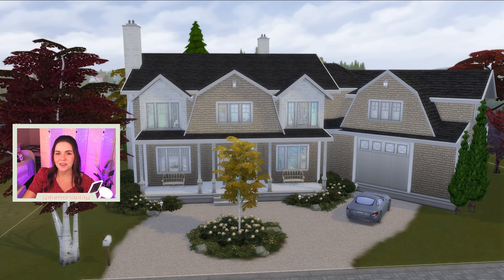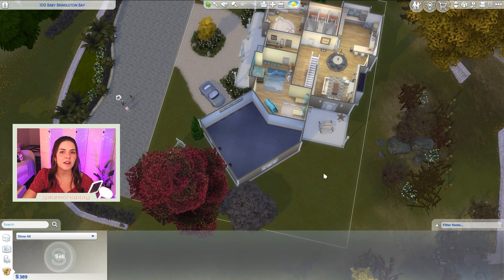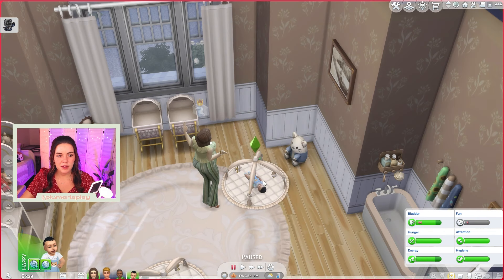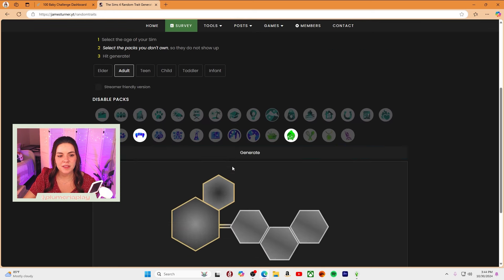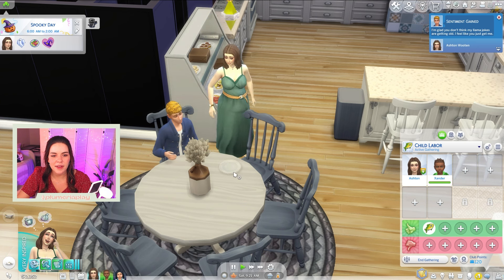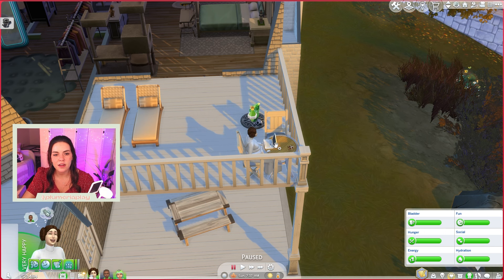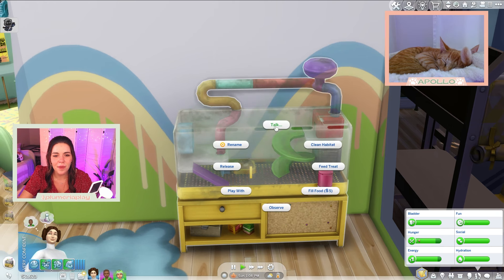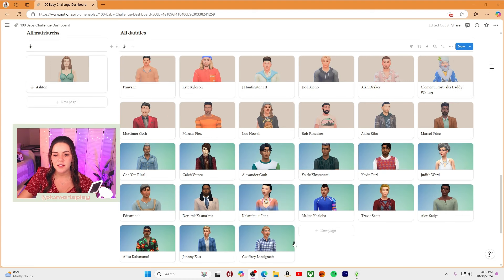100 Baby Challenge Episode 31: Pregnant Princess Leia & the Challenge Gets Harder!! | The Sims 4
Should we stick with ABC order or start a new theme??

Leave me some A names for if we stay in ABC order💛 Also, what townie do you want to see as our next baby daddy??

Playing the Sims 4 100 Baby Challenge for the first time EVER! Welcome to episode 31. Feel free to watch the previous episodes!

​⁠@Rosannatxt notion is used!

Twitch: https: // (Tue, Thu, Sat)
Second Channel Stream VODs:  @PlumeriaPlus

 @TwistedMexi  Better BuildBuy
 @TwistedMexi  T.O.O.L Mod
UI Cheats Extension
MC Command Center

MEDIA USED
CapCut